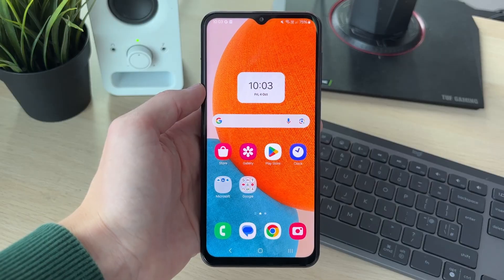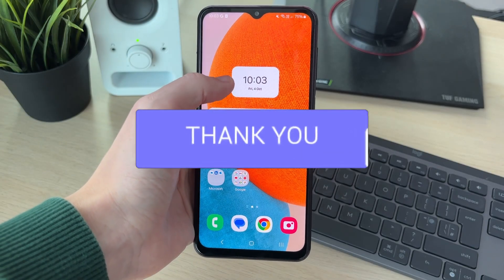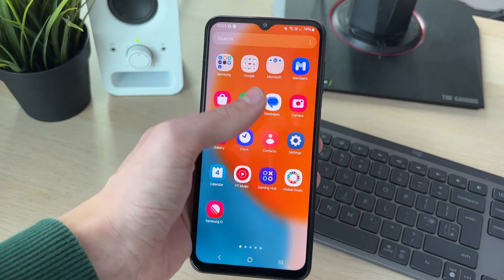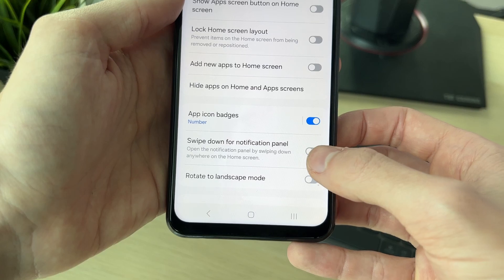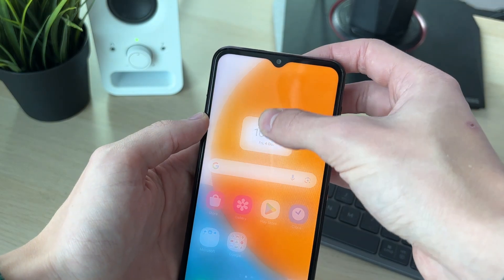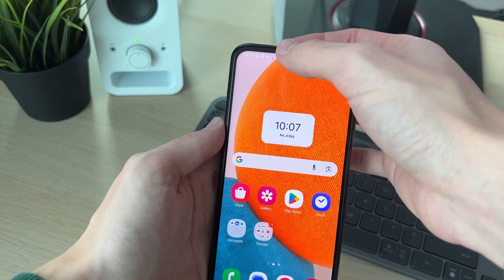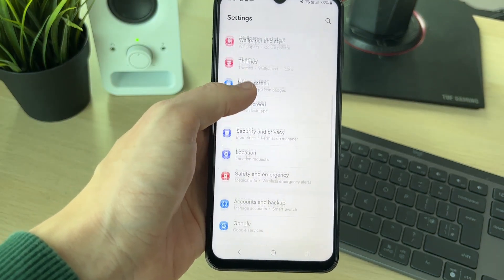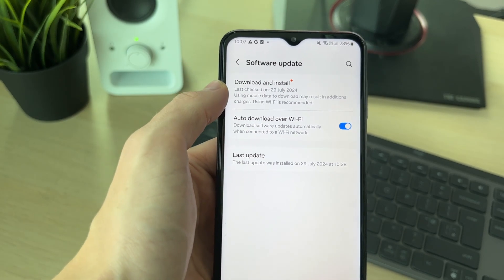Fix Pull Down Not Opening Notification Panel On Android - Full Guide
Learn how to fix pull down not opening notification panel on android in this video.

GuideRealm